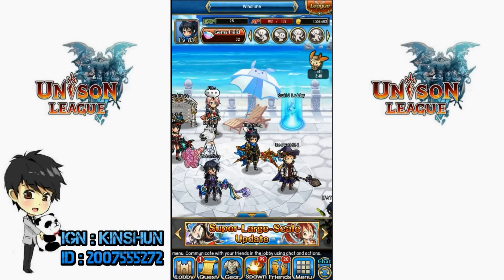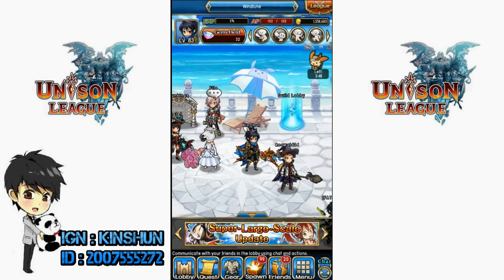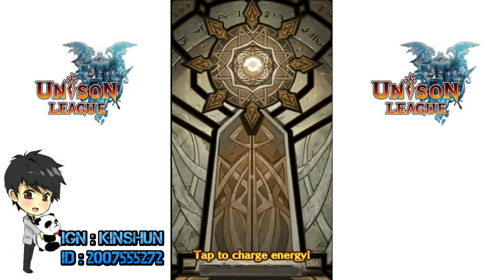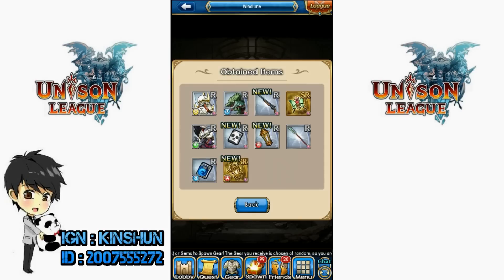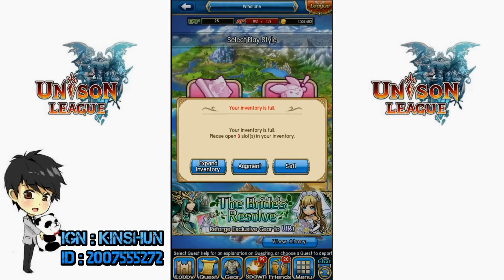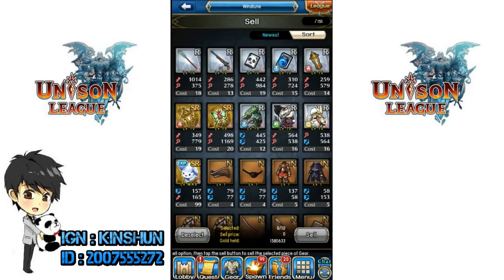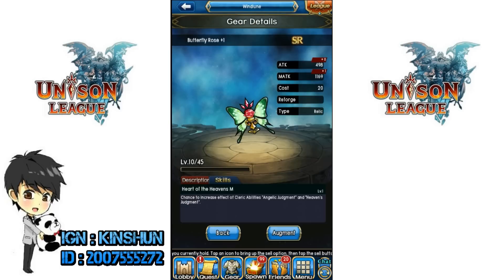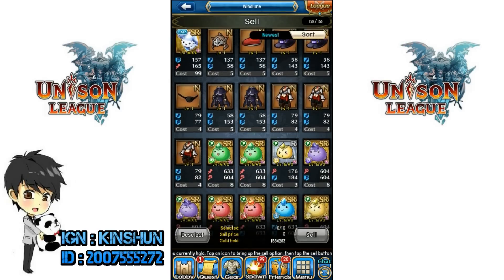[Unison League] 30 GEM SPAWN and the Return of the Colosseum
30 gem spawn! Best. Spawns. Ever. Right? .*sigh. I never had any luck with these spawns. Also, covering briefly the next new update, the "Return of the colosseum"!! Please check it out :)

Unison League is available for the iOS & Android platform.
My in-game friend code is: 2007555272 (KinShun)